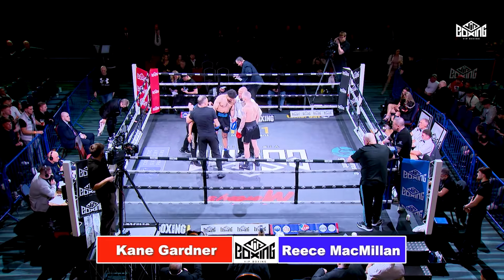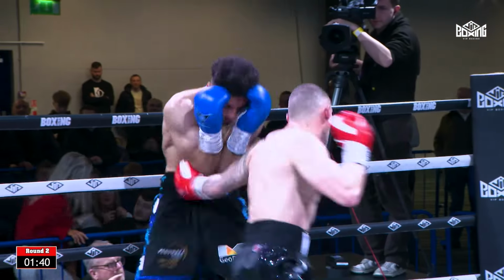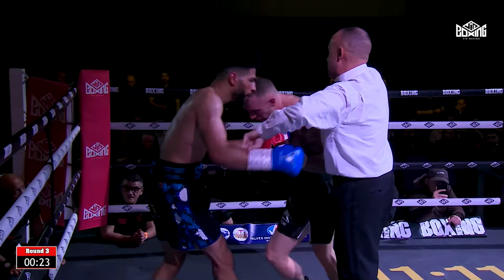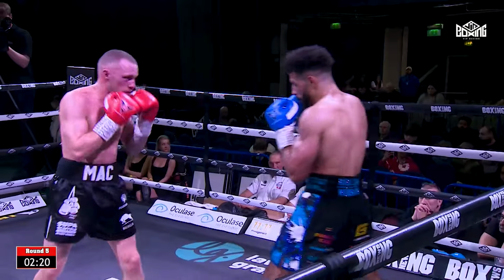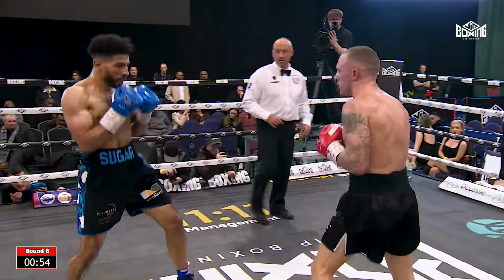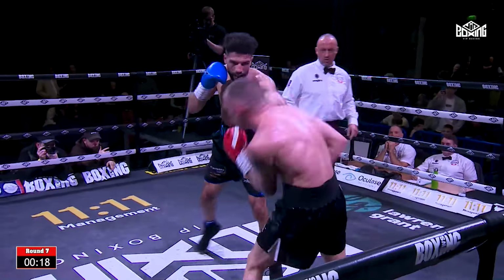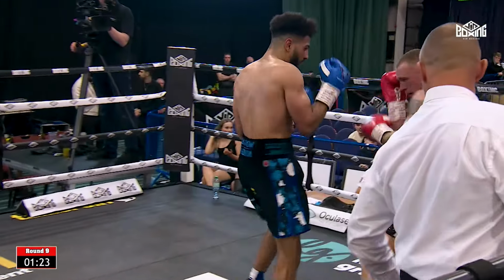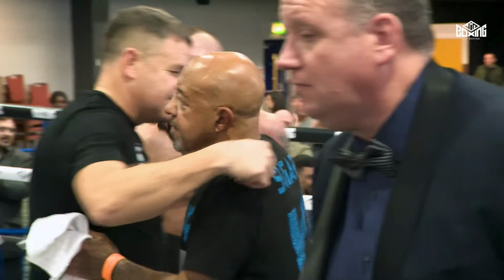Kane Gardner v Reece MacMillan | Full Fight | November 30th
Since our first show in April 1996, VIP Boxing has grown into one of the leading independent boxing promoters in Britain, and now houses some of the best boxing talents in the country, with a mixture of champions, challengers and numerous quality prospects.

for more info on our full stable, upcoming events, and news.